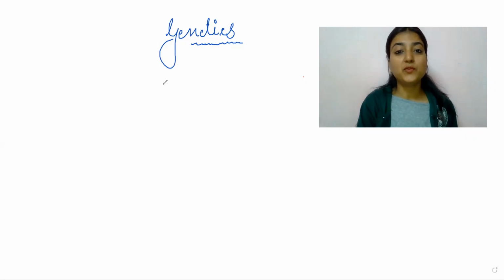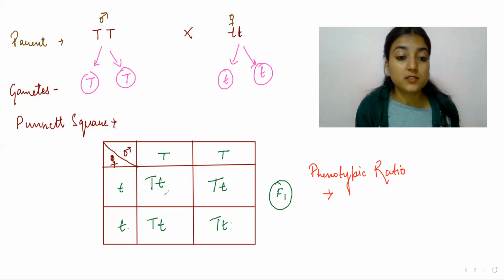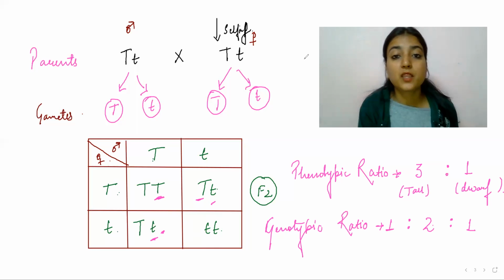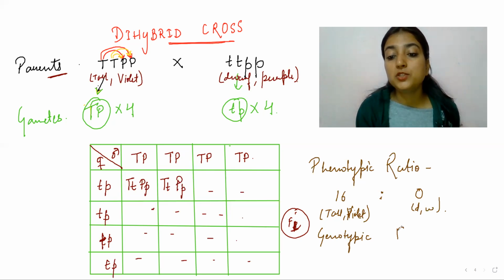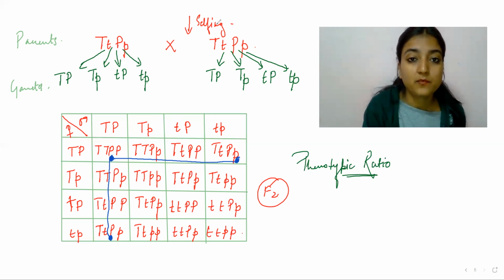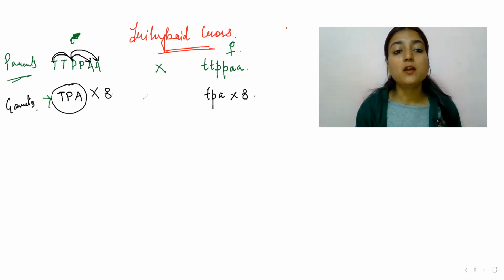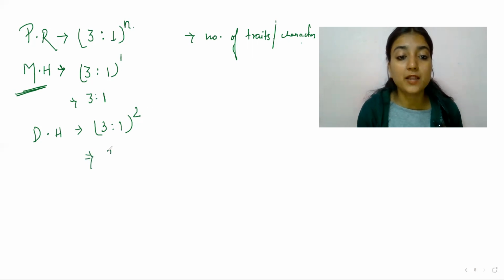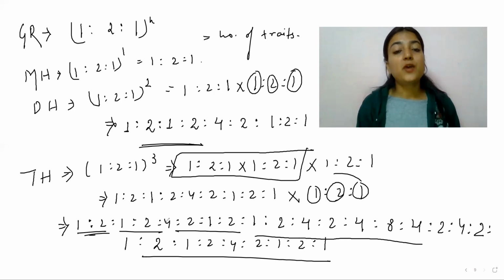GENETICS PART 5: MONOHYBRID, DIHYBRID AND TRIHYBRID CROSS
This video concerns about the monohohybrid cross, dihybrid and trihybrid crosses. Here, the cross is started with the pure lines following the mendel's laws of inheritance. The short cut to provide the phenotypic and the genotypic ratios for F2 generations are also included in the video. This video is made in an easy English language which is very easy to understand.